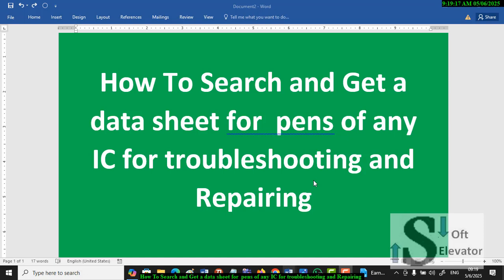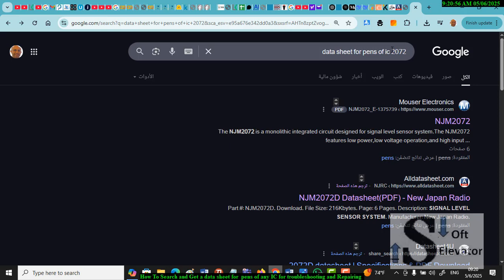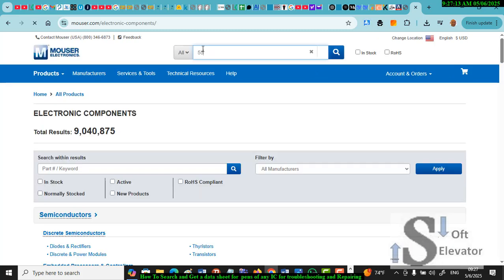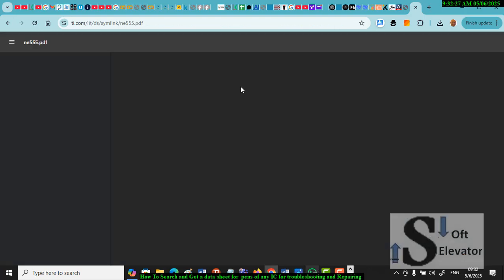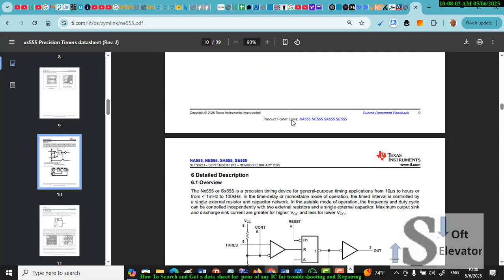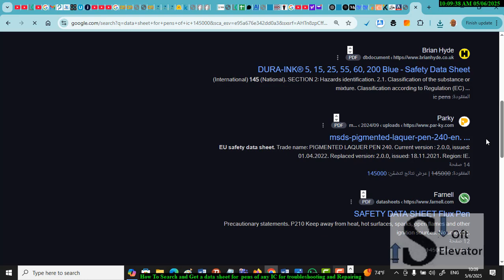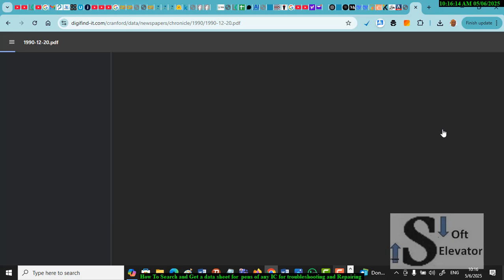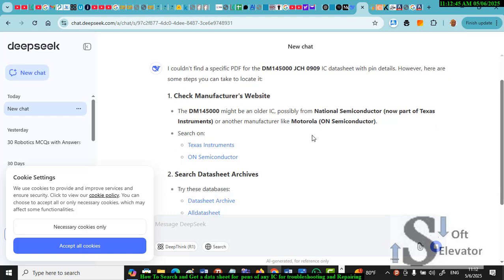How To Search and Get a data sheet for pens of any IC for troubleshooting